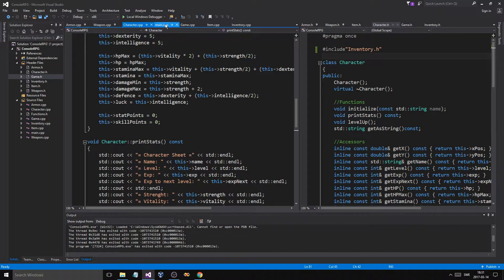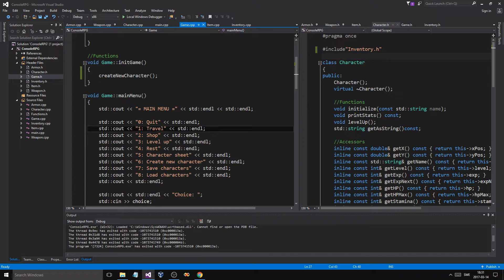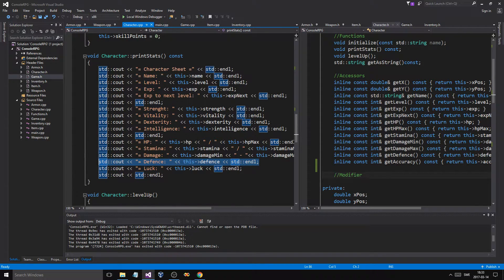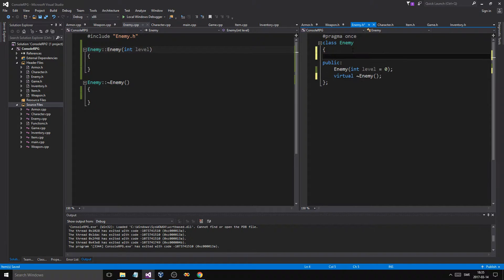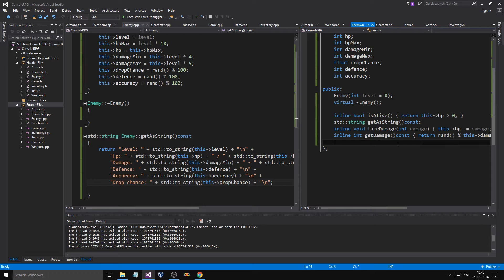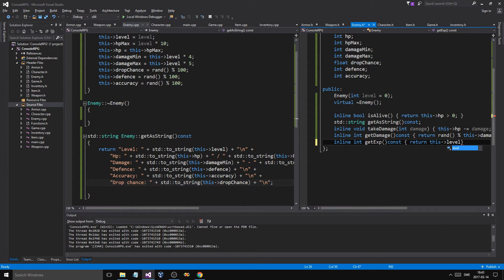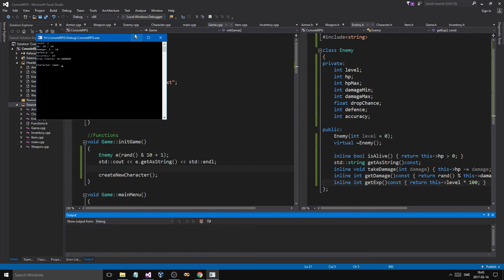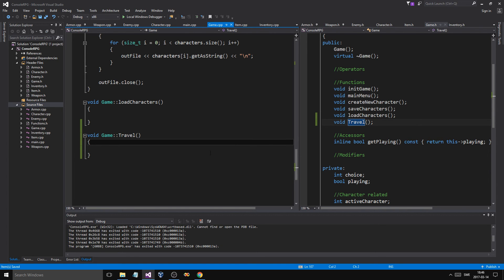C++ Game Development | Console RPG | Part 08 | Items, Inventory, Leveling, Adventures and MORE!